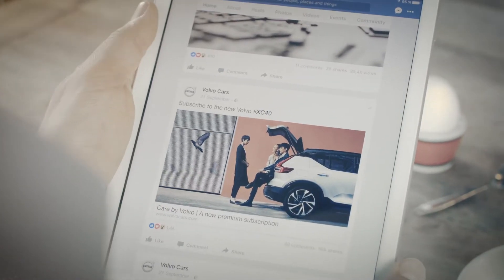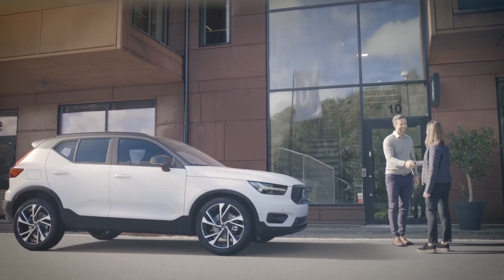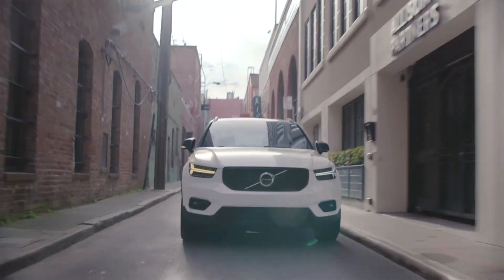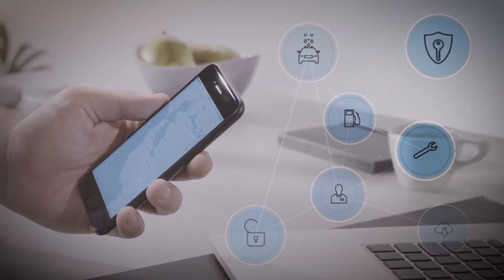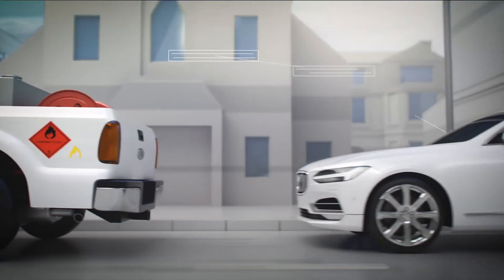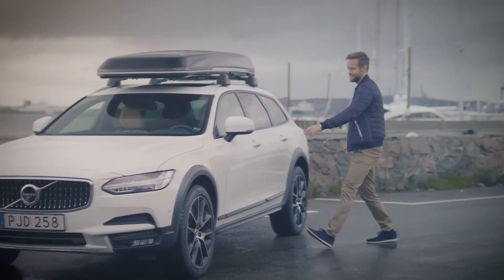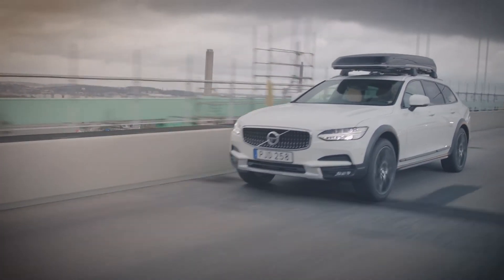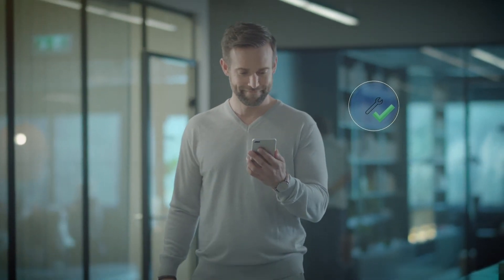213134 Care by Volvo The New Volvo XC40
Volvo XC40 és az itt debütáló Care by Volvo előfizetés